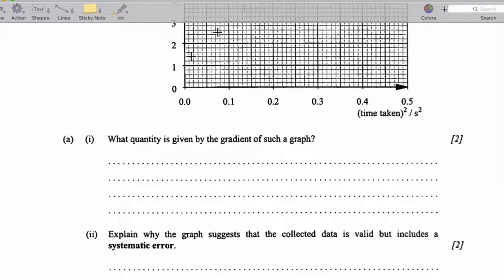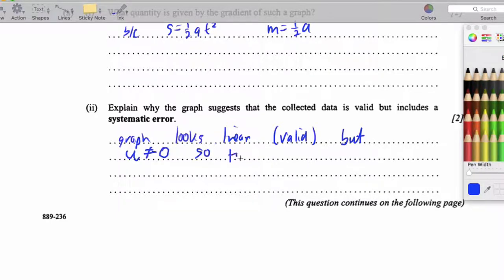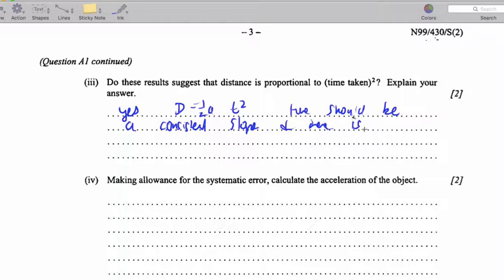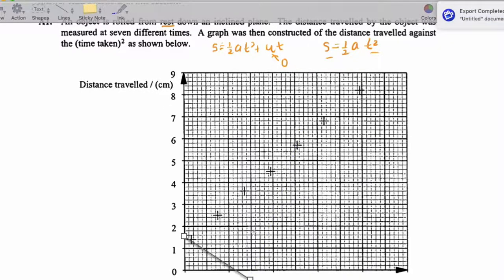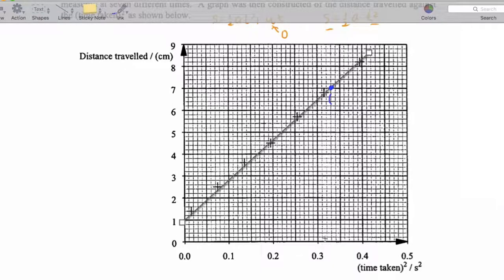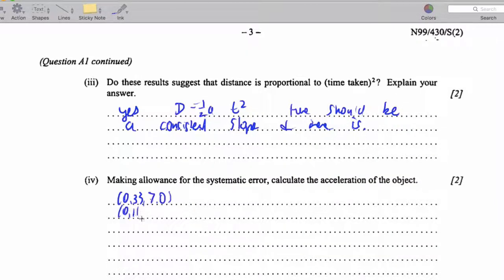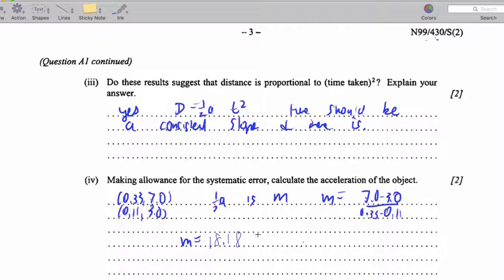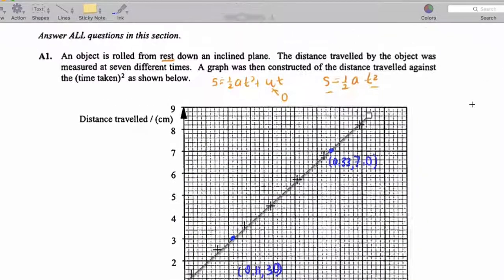Problem 5 Setup